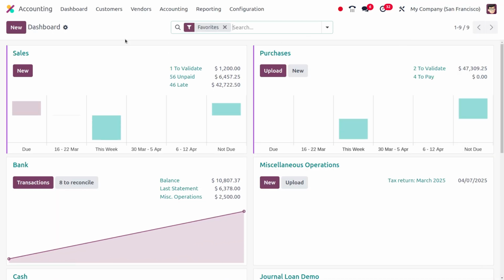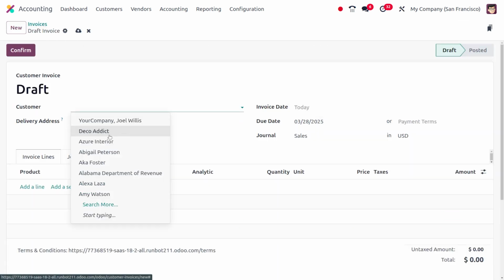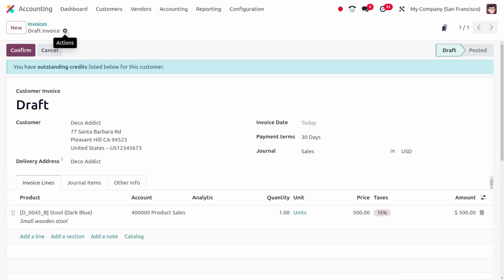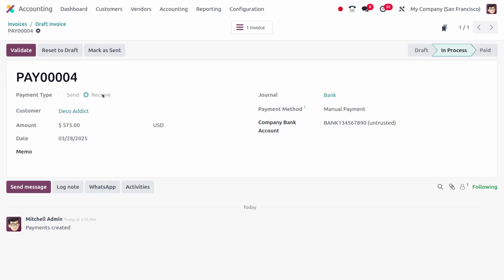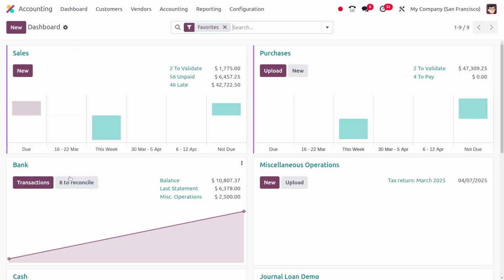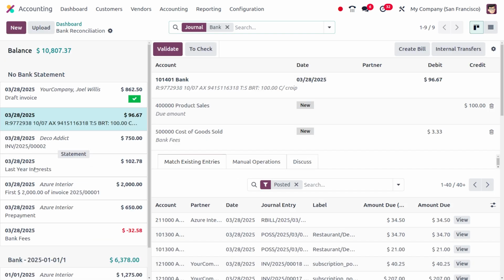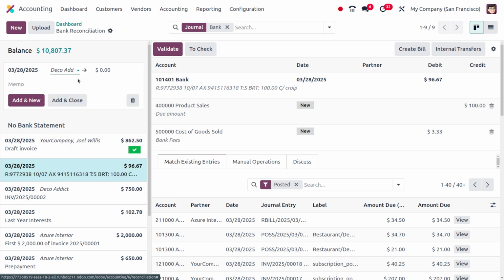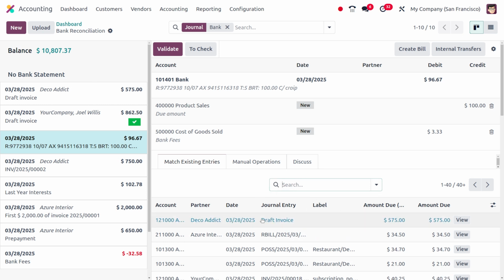How to Manage Reconciliation of Draft Entries | Odoo 19 Tutorials | Odoo 19 Accounting | Odoo 18.2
In Odoo 19, reconciliation of draft entries typically refers to the process of matching/unifying accounting entries (often from invoices, payments, or bank statements) before they are posted or confirmed. Here's a breakdown of how reconciliation works in Odoo 19, specifically for draft entries:

Draft entries: These are journal entries (or invoices/payments) that are created but not yet posted to the general ledger.

Reconciliation: This is the process of matching debits and credits between accounts, such as matching an invoice with a payment.